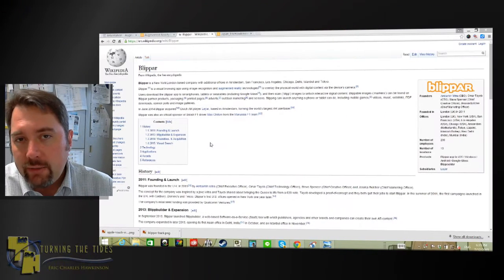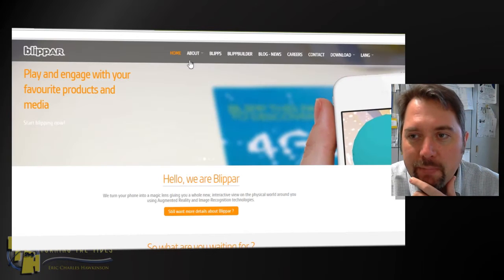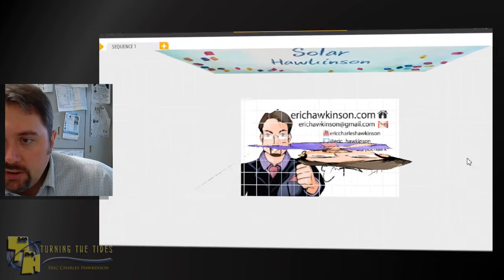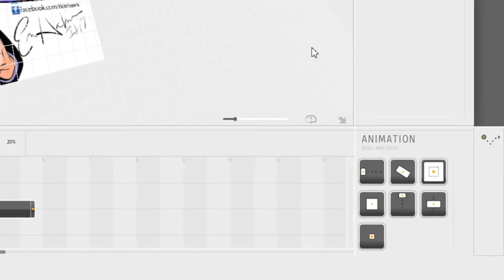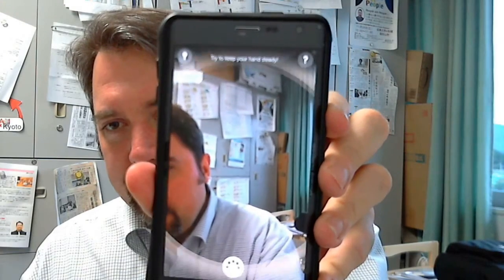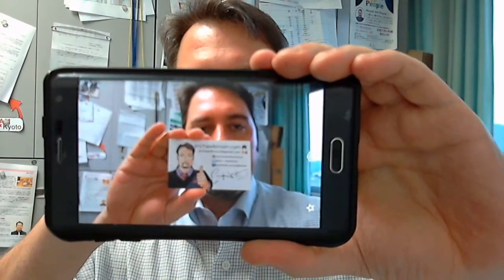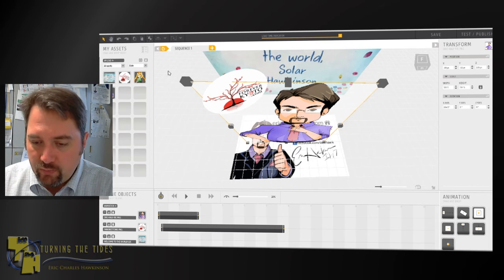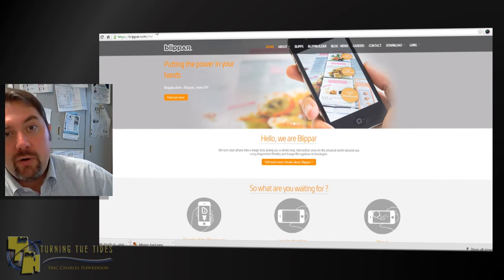First Impressions of Blippar AR Platfrom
Blippar is an augmented reality platform.
It has a decent web based creation tool, and a pretty good system to immediately test on mobile devices.  It only does cloud based recognition and the content is pretty well locked down as it can't be exported to any of your devices directly.
From first uses the tracking is average.
More on ar on this channel.